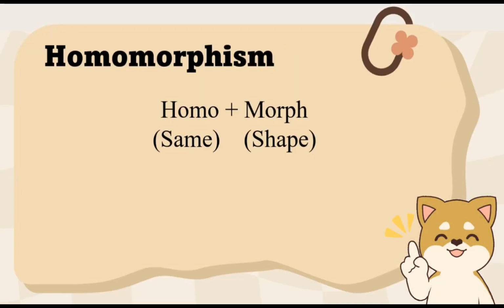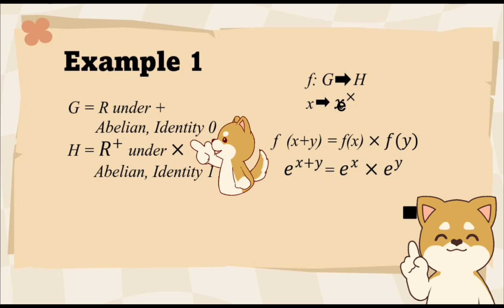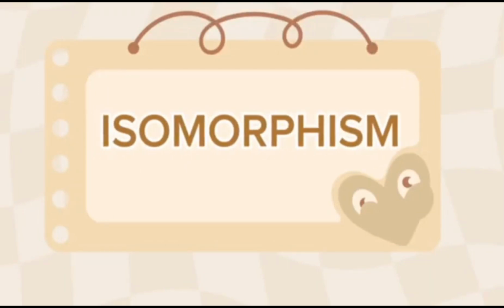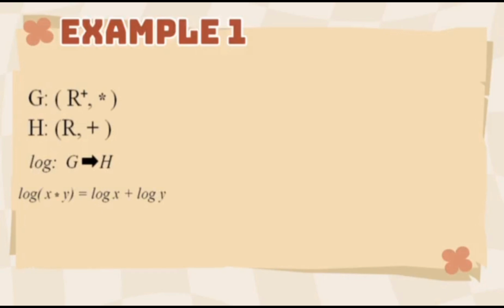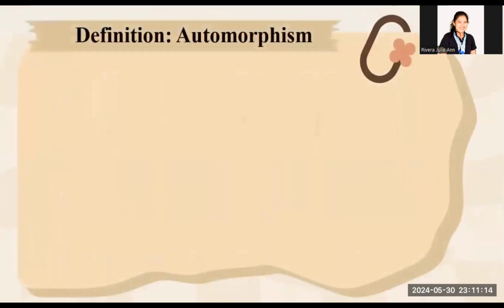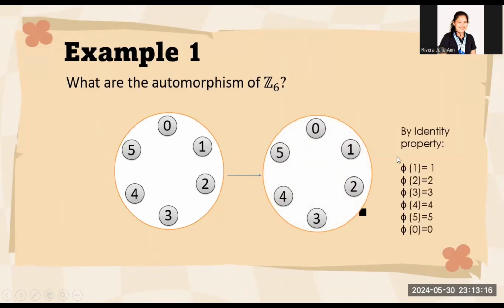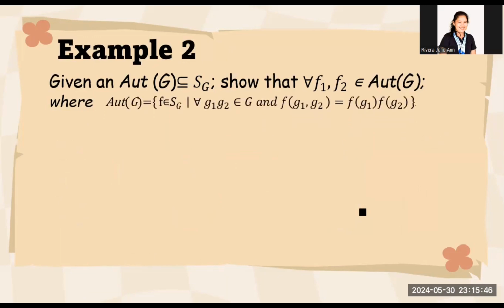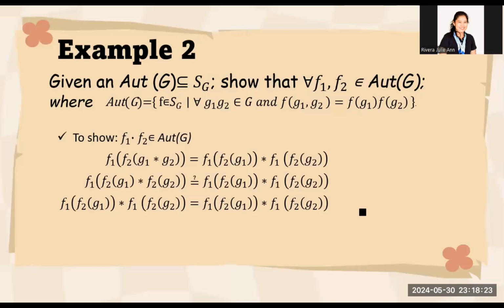MABALG( Homomorphism, Isomorphism, Automorphism) final output Math 3B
Submitted by:
Juna Mae Apolinario
Julie Ann Rivera
Mary Roselle Saraga